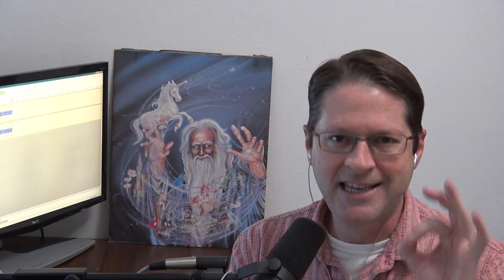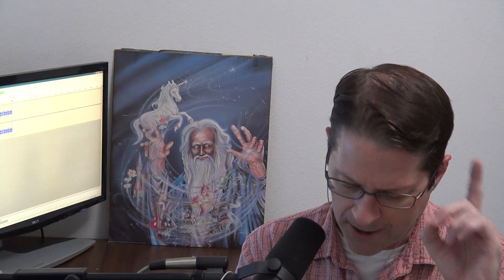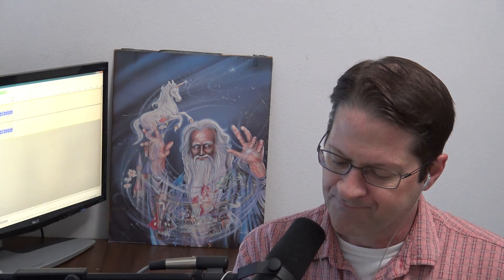Through The Looking Glass - Neville Goddard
Neville Goddard shares another amazing success story in The Law and the Promise that demonstrates manifesting even when everything looks impossible.  Is there a third party, someone else applying for your the position you want at work?  How we focus on what we desire can very much be the difference between success and failure.  In Chapter 8: Through The Looking Glass a lady facing a very tough reality shows us how to overcome.
Peace&Love,
Dan RadioStyle

If you wish to donate to me and the work I do (thank you :)

Gear:
Shure SM7b microphone
Sony FDR-AX33 Camera
PV 10AT Board

(If you wish to help me personally and buy stuff on Amazon, click one of my links and then search for what you want.  In most cases it throws a few cents my way.  :)

Books that are special to me:
Neil Donald Walsch - Conversations With God, Book 4: Awaken the Species
Neale Donald Walsch: Conversations with God: An Uncommon Dialogue, Book 1
Neale Donald Walsch: Conversations with God: An Uncommon Dialogue, Book 2
Neale Donald Walsch: Conversations with God: An Uncommon Dialogue, Book 3
Neville Goddard - Complete Reader
The Law of Attraction: The Basics of the Teachings of Abraham
James Redfield - Celestine Prophecy
James Redfield - The 12th Insight
James Redfield - The Secret of Shambhala Coelho: The Alchemist
Richard Bach - Jonathan Livingston Seagull
Richard Bach - Illusions- Adventures of a...
Dan Millman: Way of the Peaceful Warrior
Dan Millman: Sacred Journey of the Peaceful Warrior
Marianne Williamson: A Return To Love
The Book of Knowledge: The Keys of Enoch
Robert Christiansen: The Bug in Our Brain: How Raising Your Self-Worth Clears the Path to Success

Big Time Spiritual Books:
By Drunvalo Melchizedek ( I love this guy.  The Ancient Secrets Books are amazing, highly recommend them):
The Ancient Secret of the Flower of Life, Vol. 1
The Ancient Secret of the Flower of Life, Vol. 2
The Emerald Tablets of Thoth-The-Atlantean
Living in the Heart: How to Enter Into the Sacred Space Within the Heart

I'll add more as time comes.  There are many books I love.  :)

eBooks:
The Secret

Movies I recommend (I watch crazy stuff too, just doesn't seem appropriate for this venue :)
The Celestine Prophecy
Peaceful Warrior
What Dreams May Come
Pay It Forward

I do talk to Alexa a bit more than I should...
Amazon Echo - Black

11:11 Awaken Manifest Soulmate Love Awakening